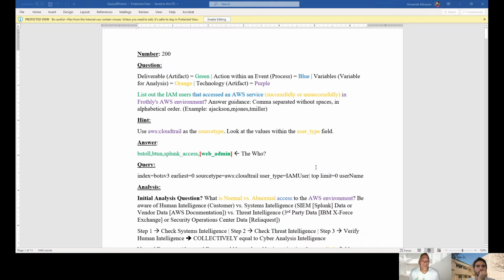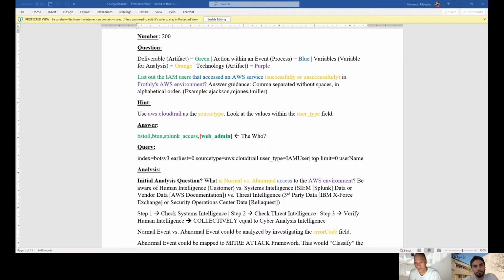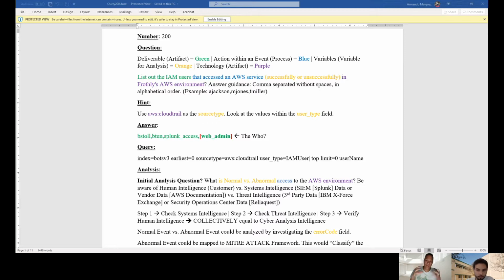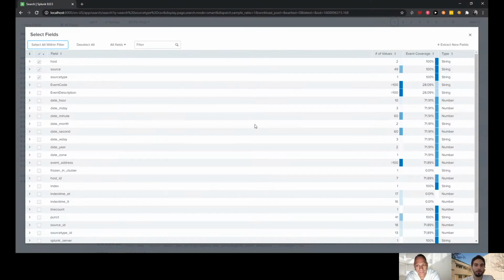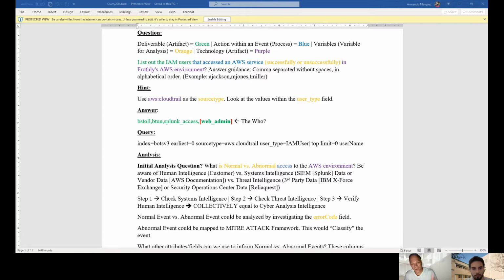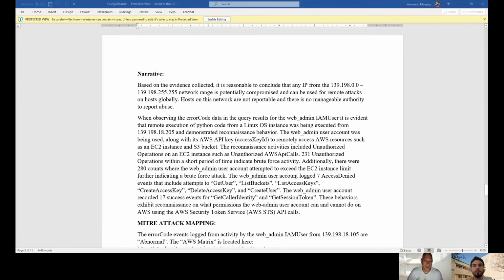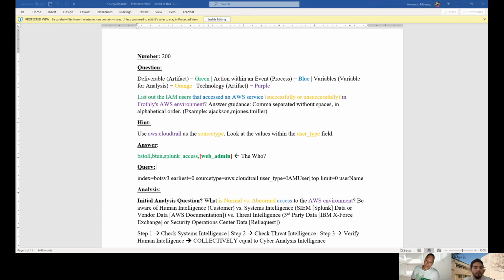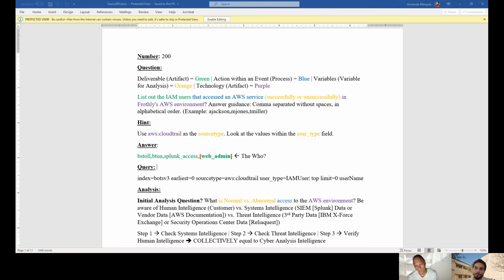Call with Daniel Clinton (Breakdown of Competition Approach)